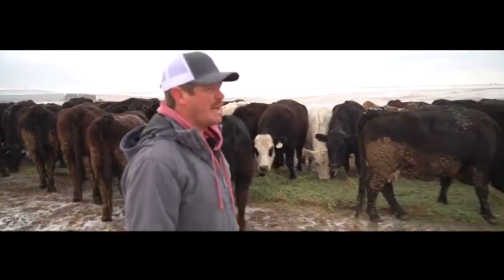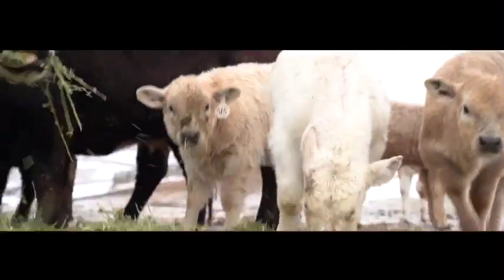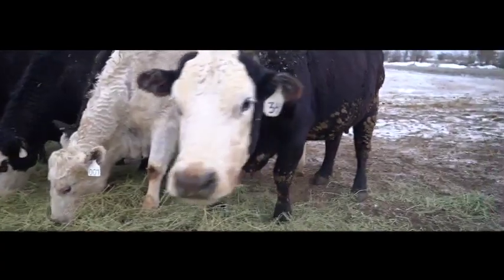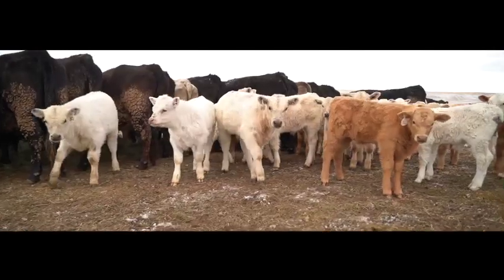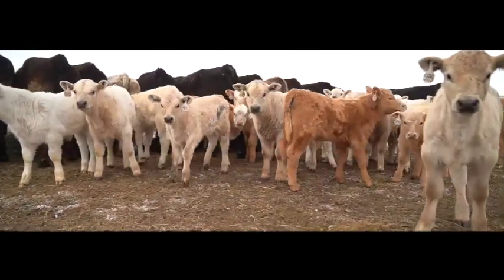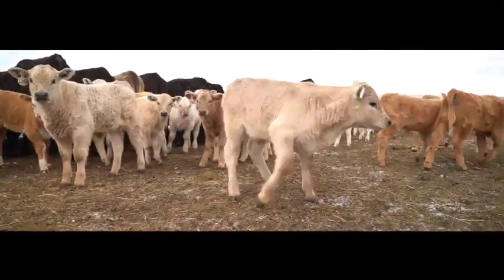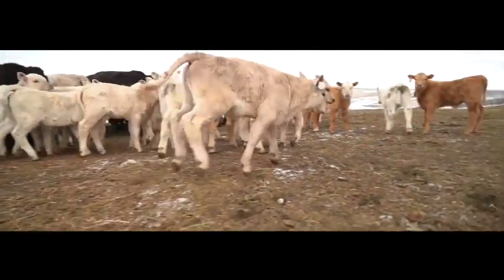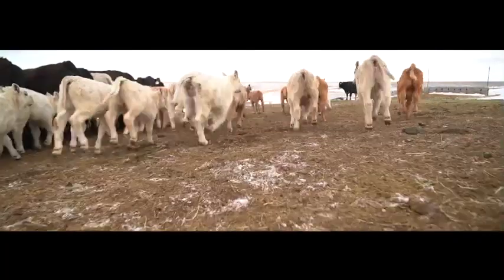DeBruycker Charolais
Purchase Quality Genetics - If you are a commercial or purebred cattle producer looking to increase profitability to your cattle herd, DeBruycker Charolais genetics are the key. DeBruycker cattle & bulls are efficient and grow fast, creating profitability for you, the breeder. Through DeBruycker Charolais, you can purchase quality bulls, semen, females, and embryos to increase the performance in your herd.